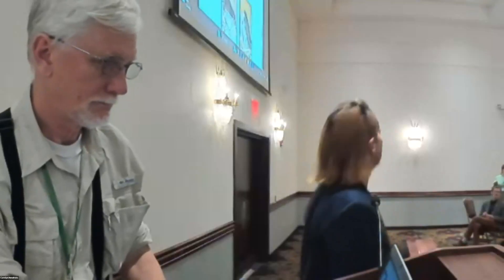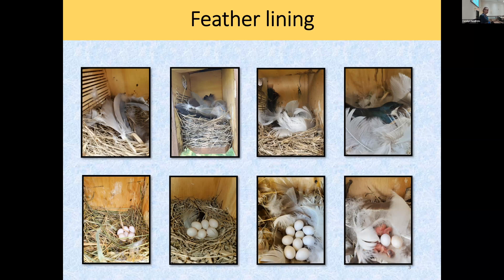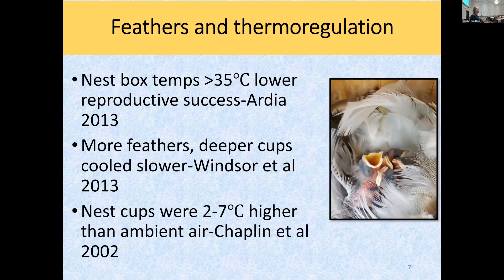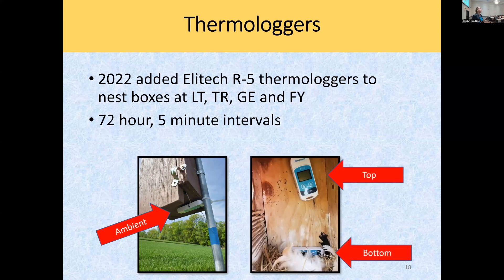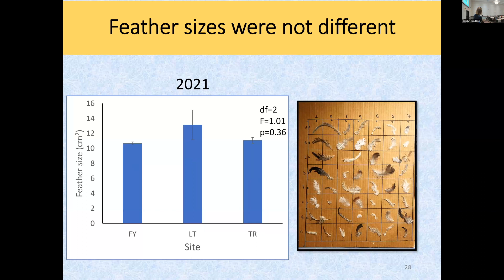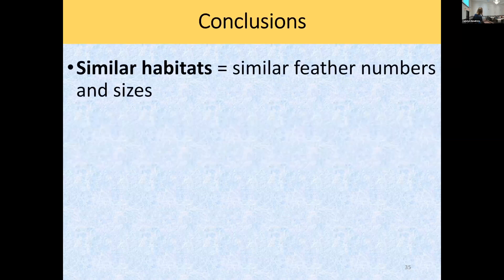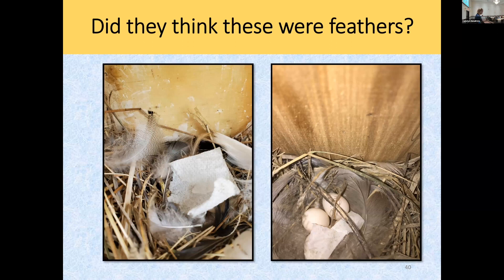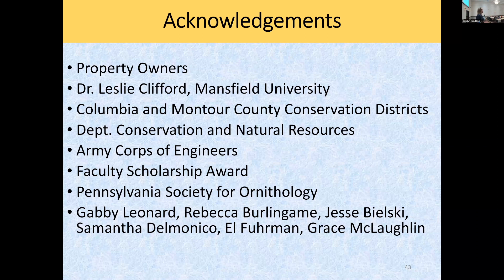PSO Birding Festival 2023 Lauri Green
Talk by Dr. Lauri Green "The Thermoregulatory Effects of Tree Swallow (Tachycineta bicolor) Nests and Nest Boxes. Implications for Reproductive Success and Climate Change" at the 2023 PSO Birding Festival